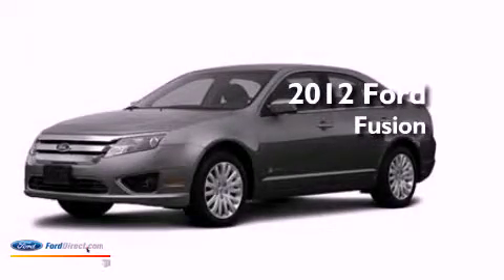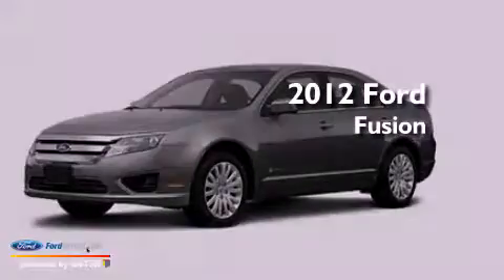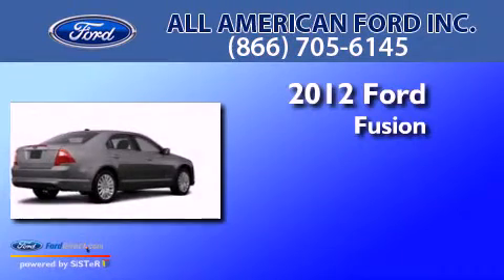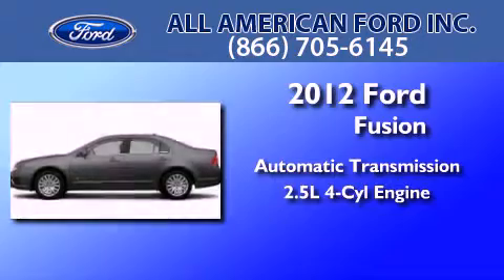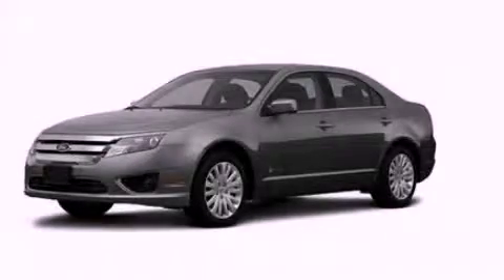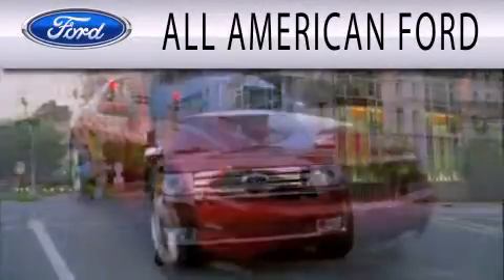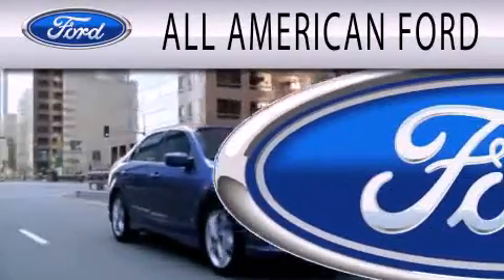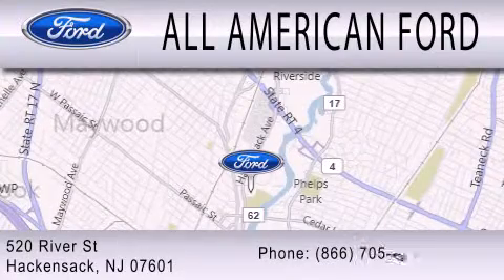2012 Ford Fusion Hackensack NJ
Year : 2012
 Make : Ford
 Model : Fusion
 Engine : 2.5L I4 16V MPFI DOHC HYBRID
 Trans . : AUTOMATIC CVT
 Exterior : GRAY

 Stock : 12F802